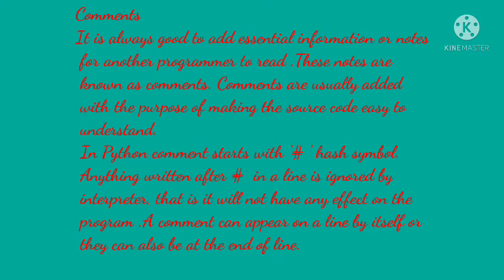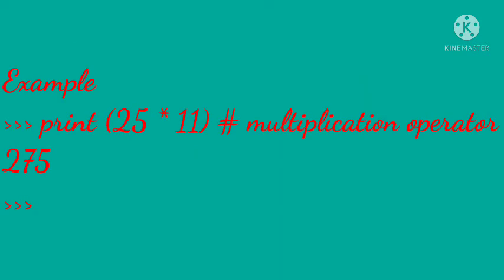Class 7 Chapter 8 Introduction to Python Language Part 4